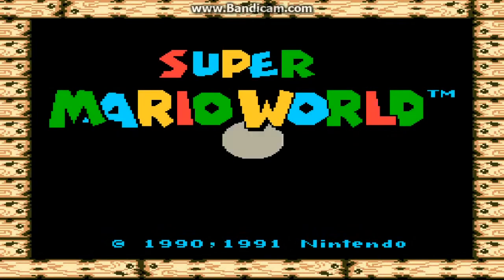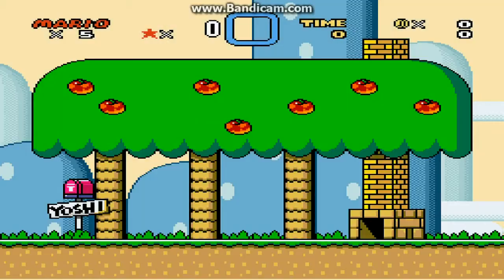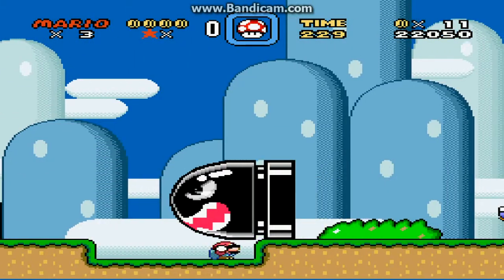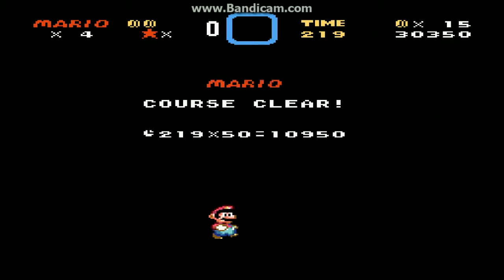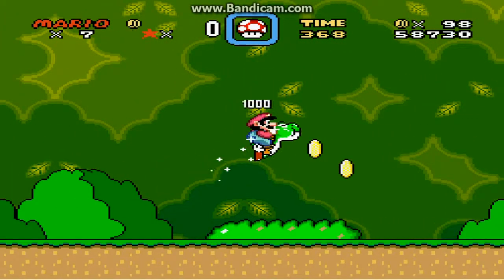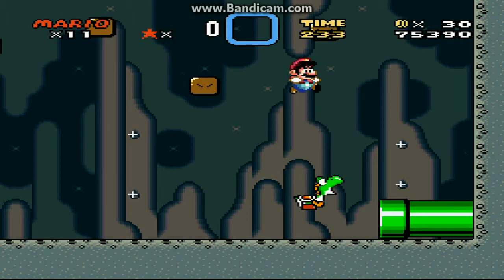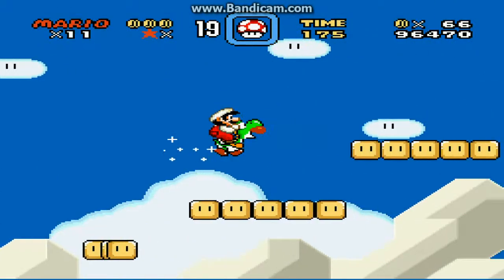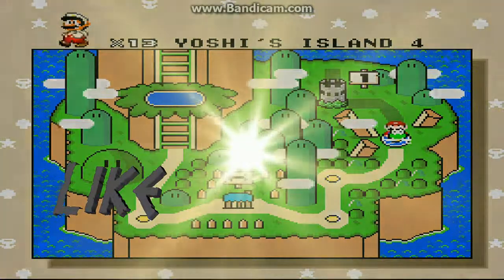Super Mario World Let's Play-Episode 1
Today I begin my Super Mario World Let's Play, beginning my "Let's Play Tuesday" bit of scheduling. I complete the first 3 levels and the Yellow Switch Palace, gaining points and 1-Ups along the way. Enjoy :)